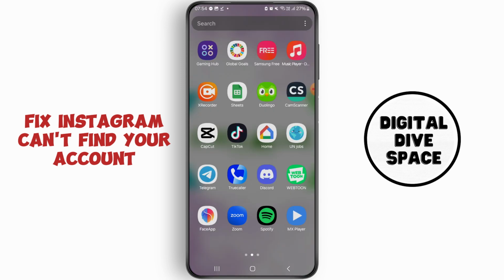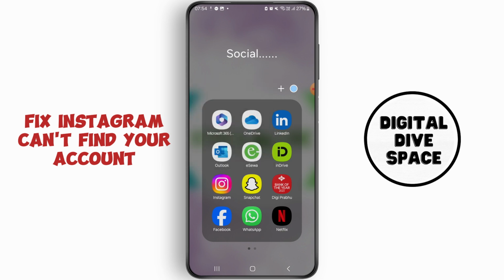How To Fix Instagram Can't Find Your Account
Welcome to our comprehensive guide on "How To Fix Instagram Can't Find Your Account"! If you're having trouble accessing your Instagram account or receiving an error that Instagram can't find your account, this video is for you. We'll guide you through the steps to troubleshoot and resolve this issue, ensuring you can regain access to your account smoothly. From checking your username and email to verifying your account details, these tips will help you fix the "can't find your account" error on Instagram.

In this video, you'll learn:

How to fix the "Instagram can't find your account" error
How to troubleshoot Instagram login issues
Tips to recover your Instagram account
How to check and correct your Instagram account details
Steps to regain access to your Instagram account